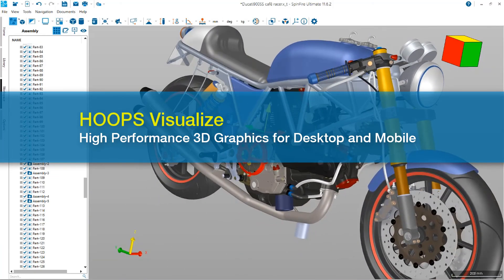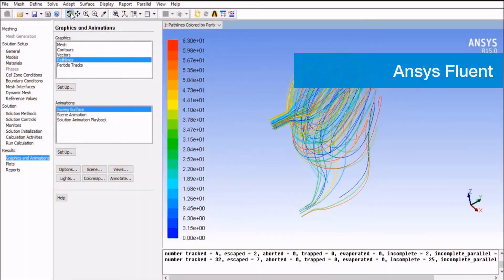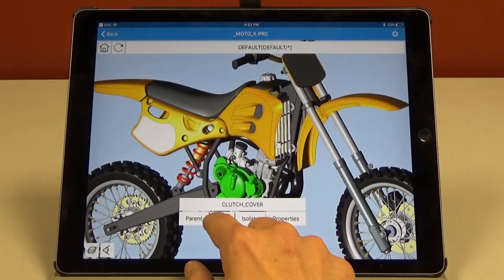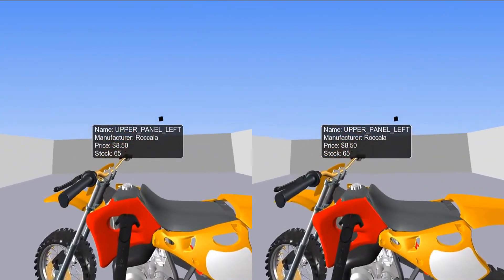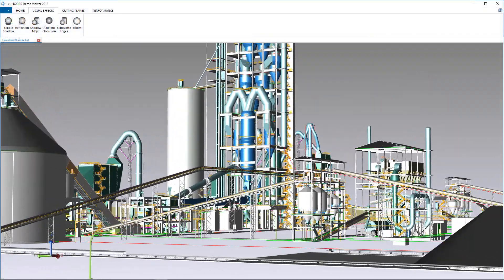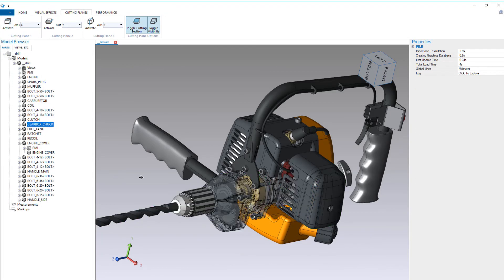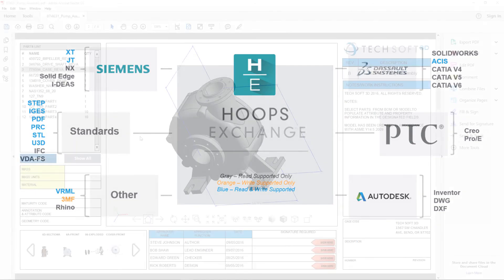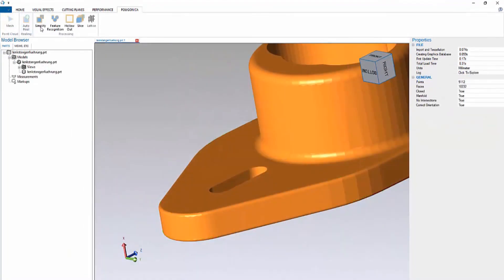HOOPS Visualize Product Overview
Learn more about HOOPS Visualize, the high performance 3D graphics engine for desktop, mobile and AR/VR engineering applications